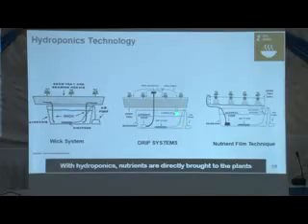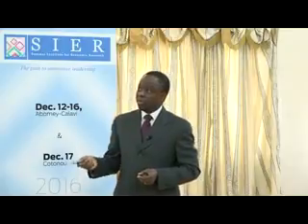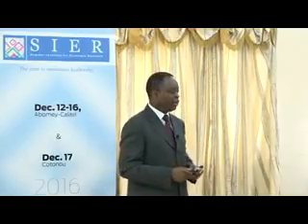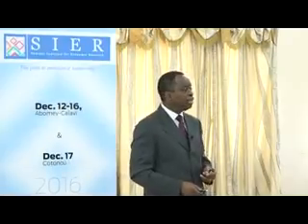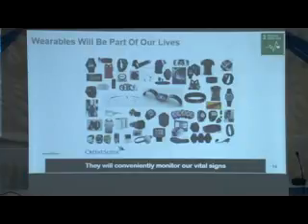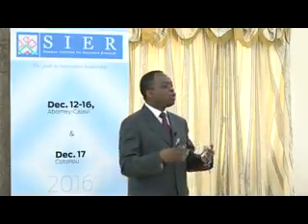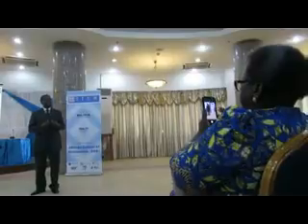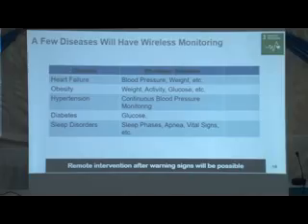SIER 2016 KEYNOTE ADDRESS by Mr Leandre ADIFON, Part 2/3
The Keynote Address at the SIER 2016, Saturday, December 17th, 2016, part 2 on 3.